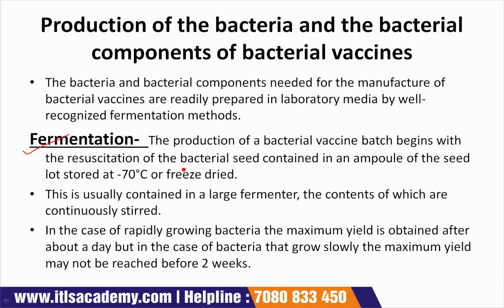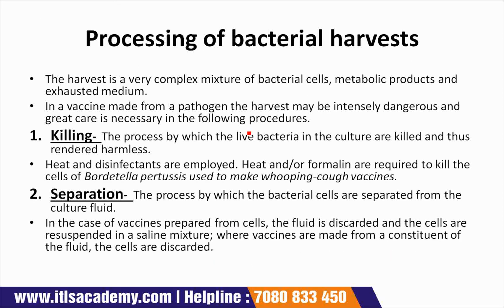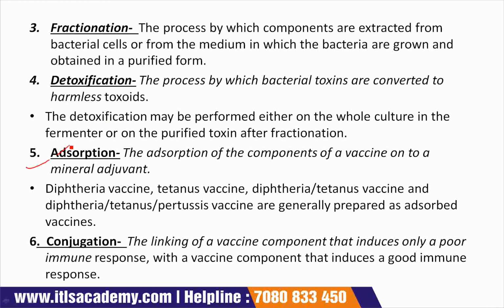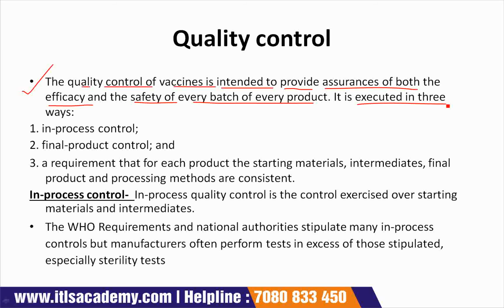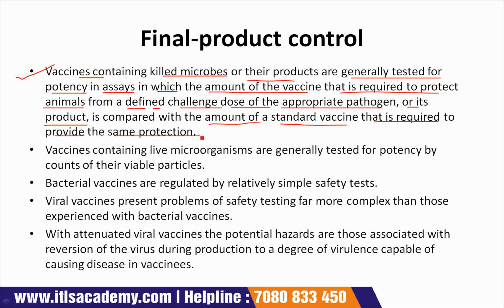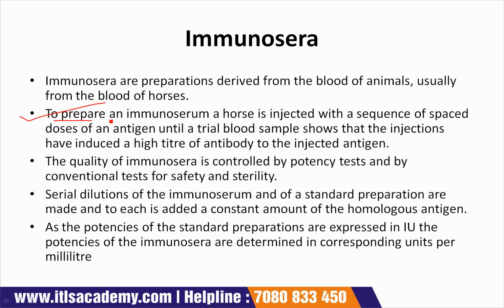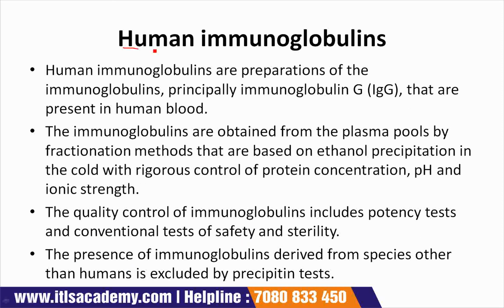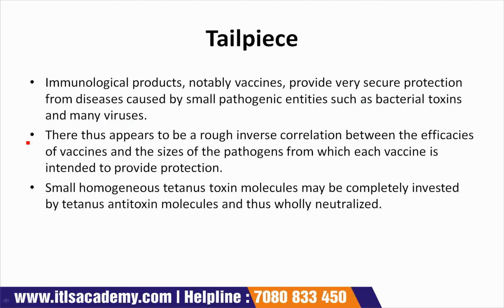LECTURE 34: MANUFACTURE AND QUALITY CONTROL OF IMMUNOLOGICAL PRODUCTS- PART 2